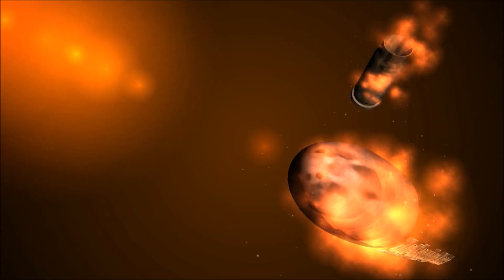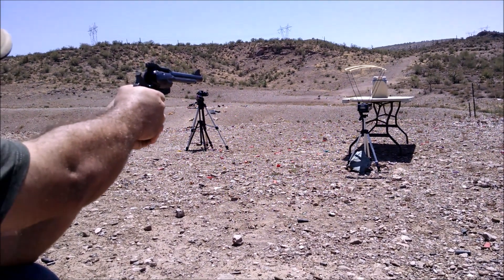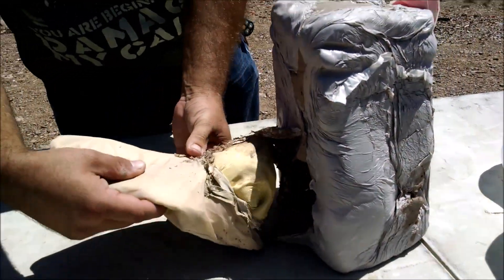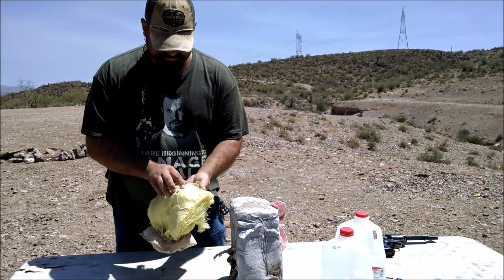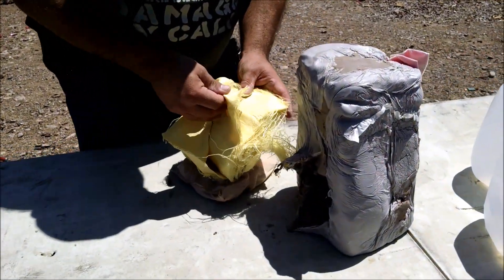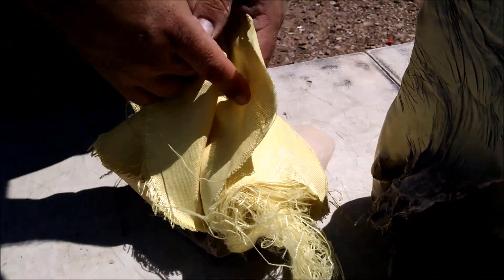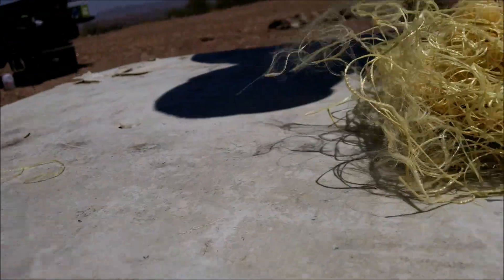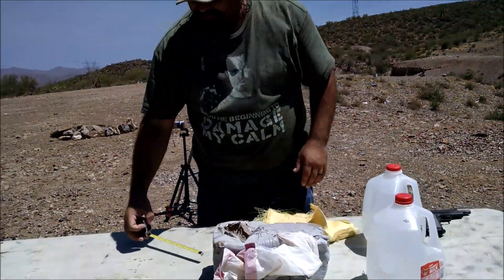IBA groin protector test ***DEMONETIZED***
What threat level does the soft armor in IBA or IOTV equate to? We fire a 240 gr .44 mag into the groin protector from an OTV armor system.